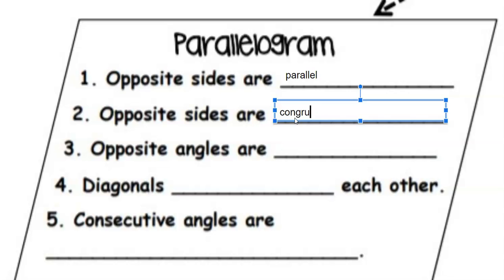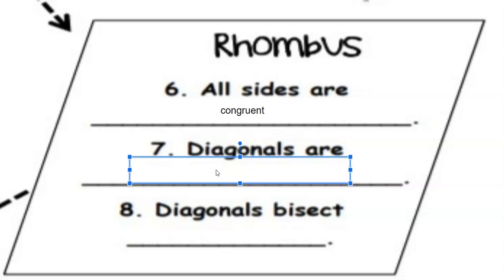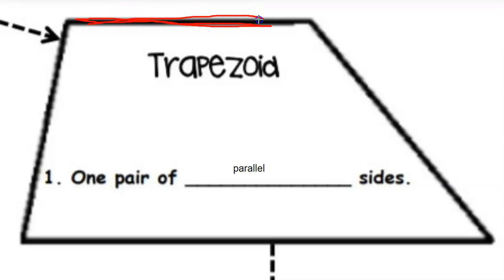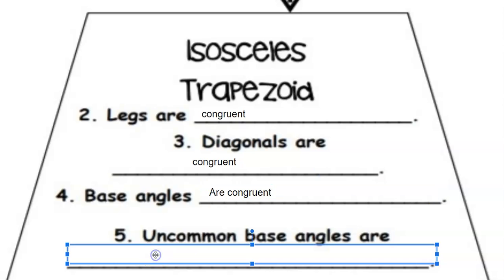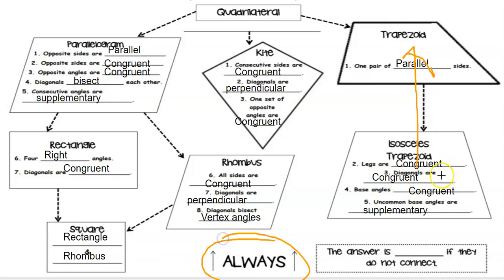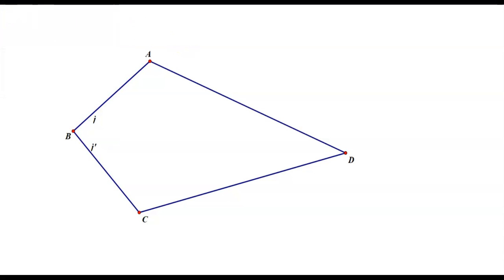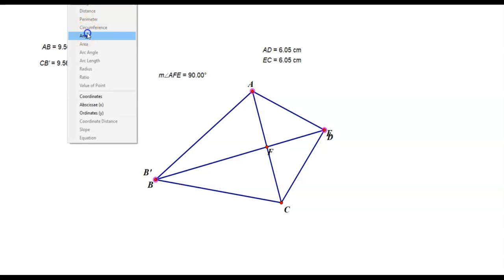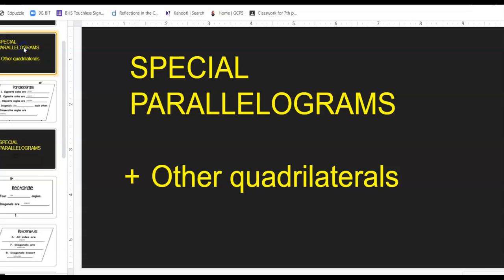Special Parallelograms Flowchart